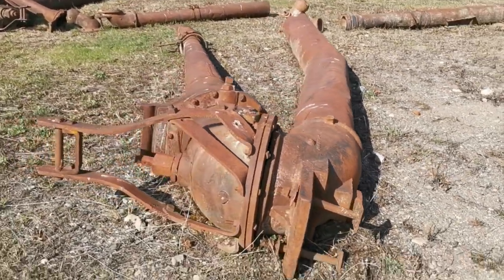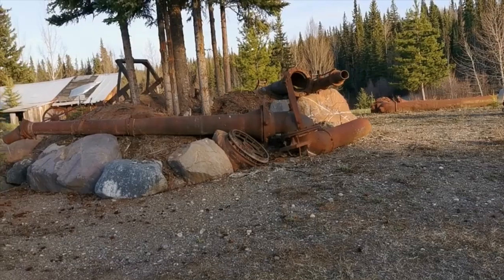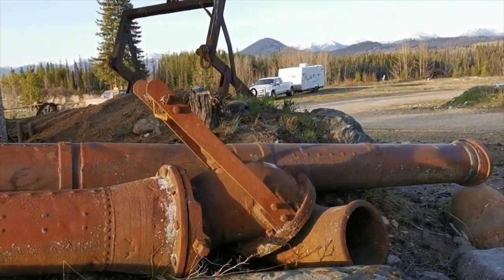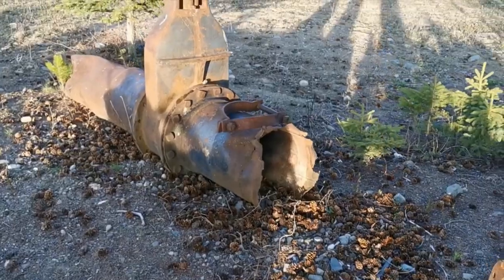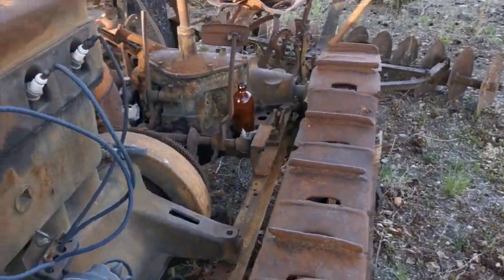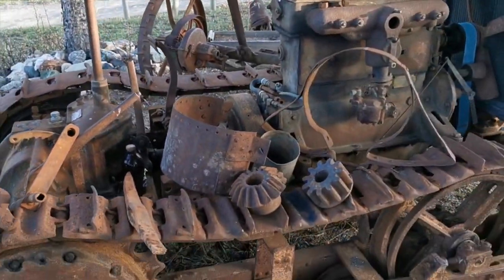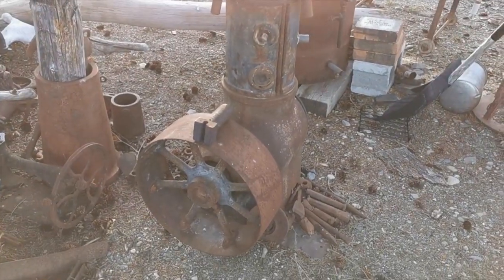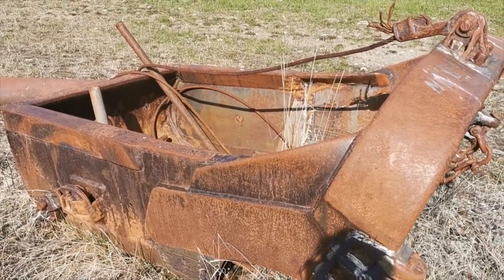Ancient steam shovel, hydraulic monitors and other super cool antique mining equipment.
Ancient steam shovel, hydraulic monitors, Cleveland tractor, dragline bucket, old school automatic fire extinguisher and more historic mining equipment.